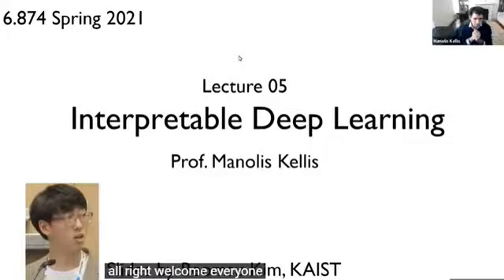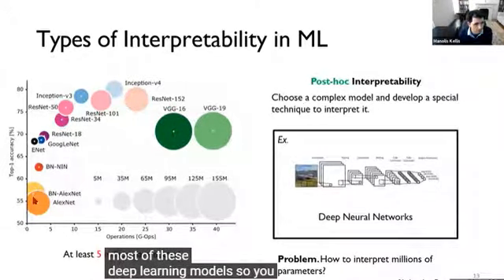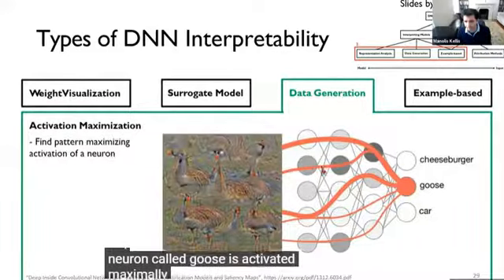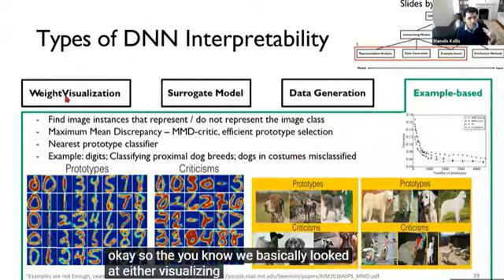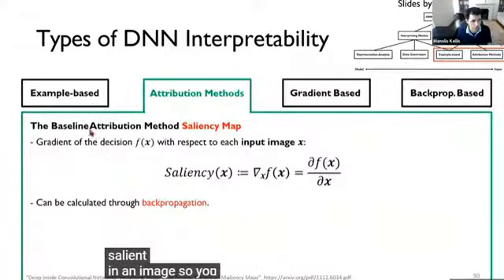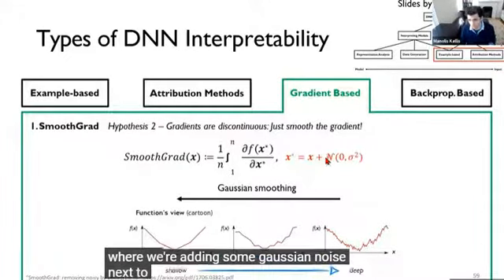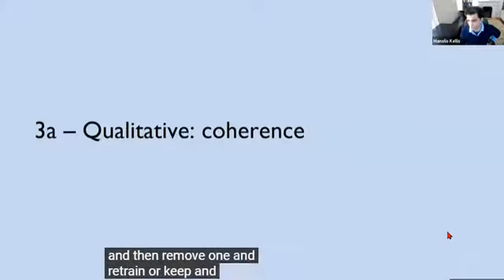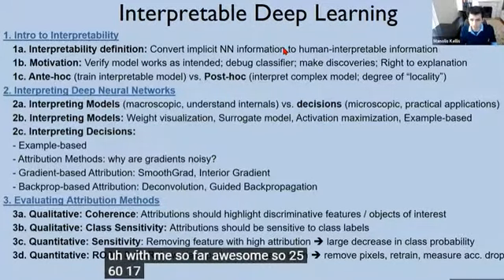Deep Learning in Life Science Lecture #5